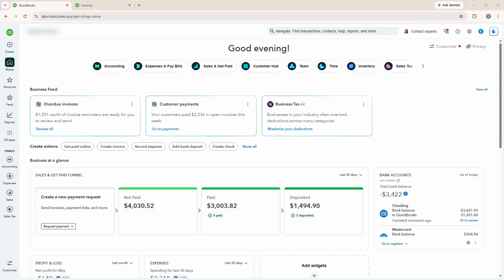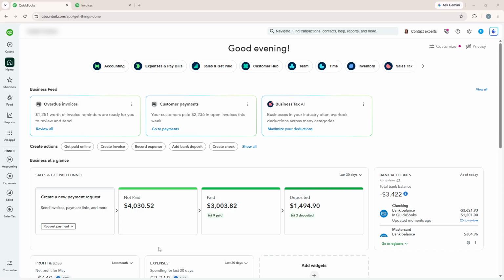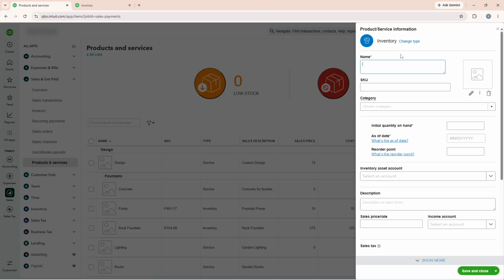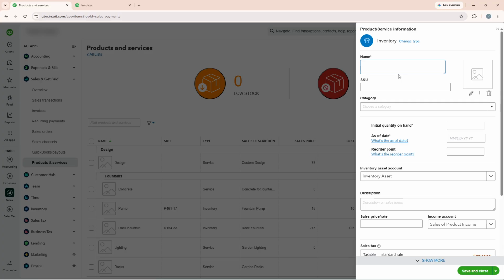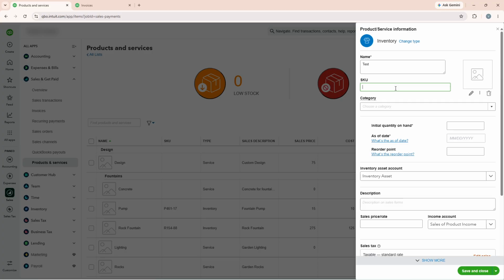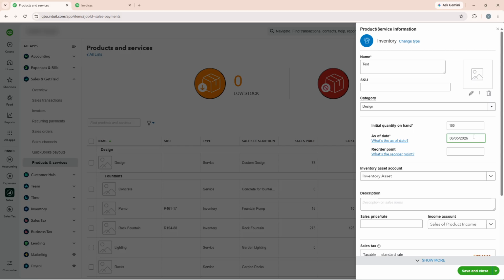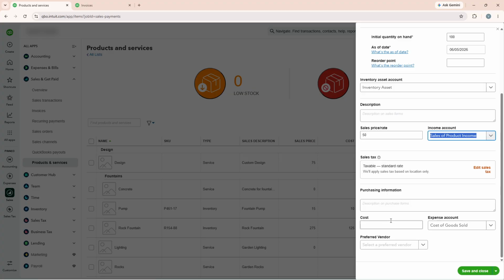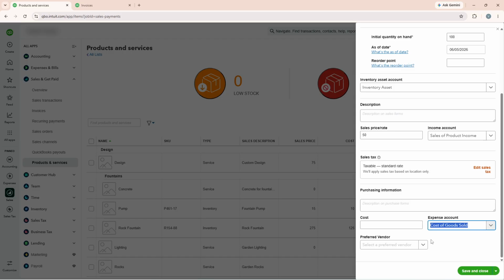How to Create an Inventory Item in QuickBooks Online [2026 Full Tutorial]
In today’s video, I’ll show you how to create an inventory item in QuickBooks Online step by step. Whether you're tracking stock, managing products, or maintaining inventory records, this guide will help you create inventory items correctly.

You'll learn how to add inventory products, enter stock details, manage inventory settings, and track inventory quantities in QuickBooks Online.